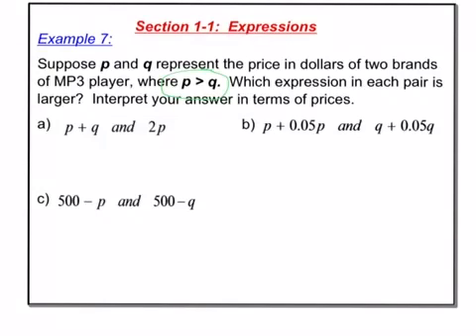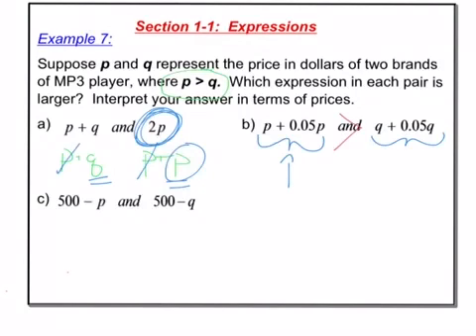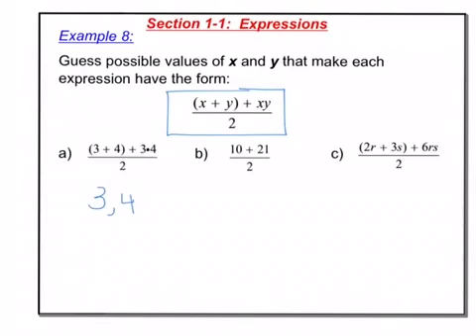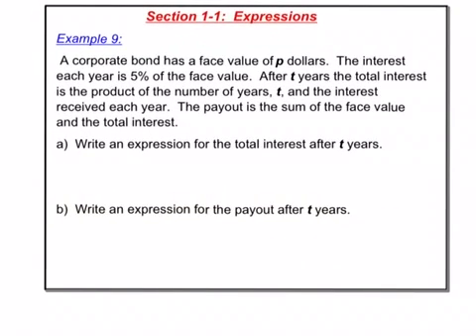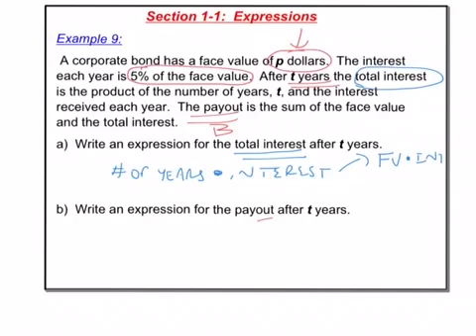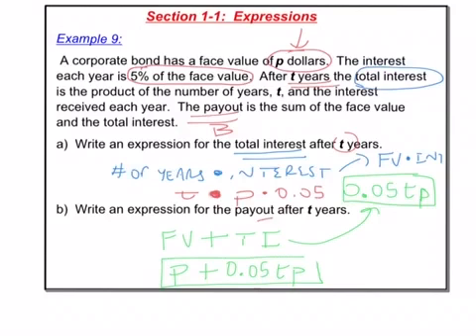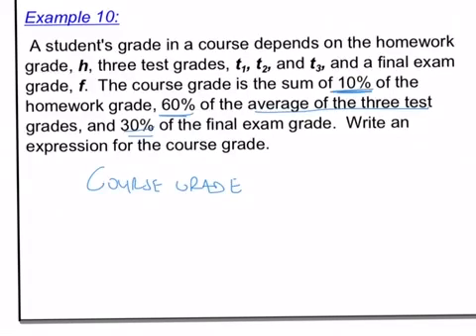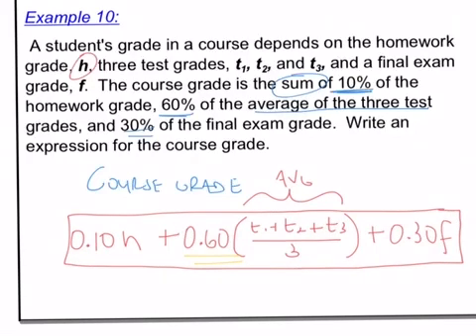Deer A2 - Section 1-1 (Part 2)